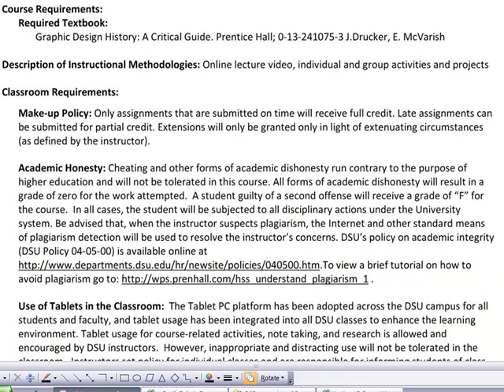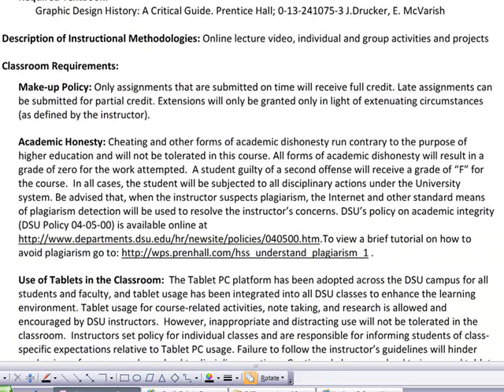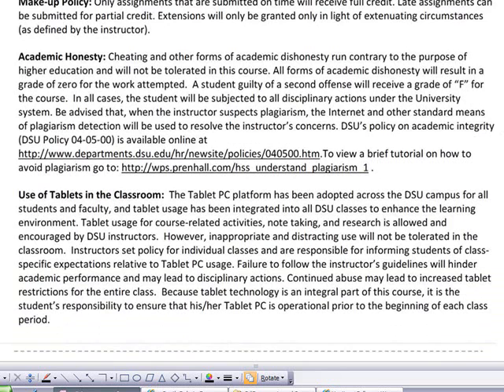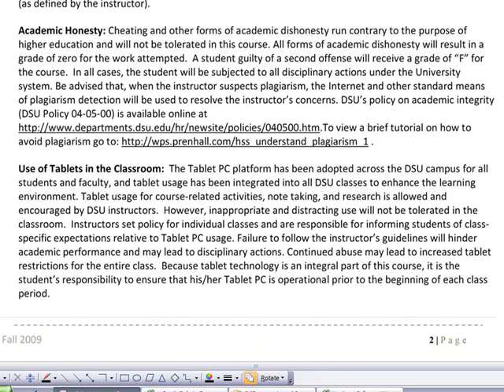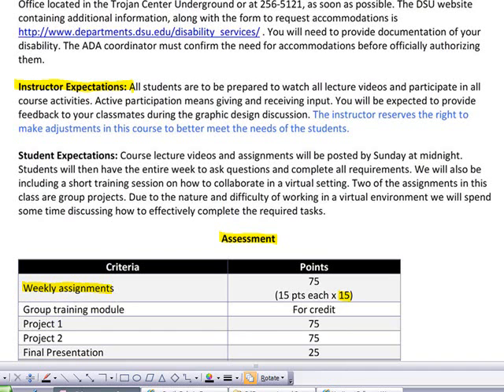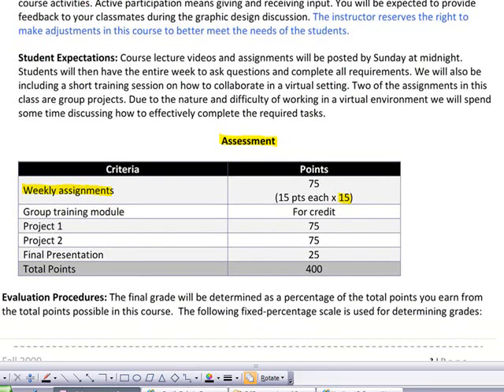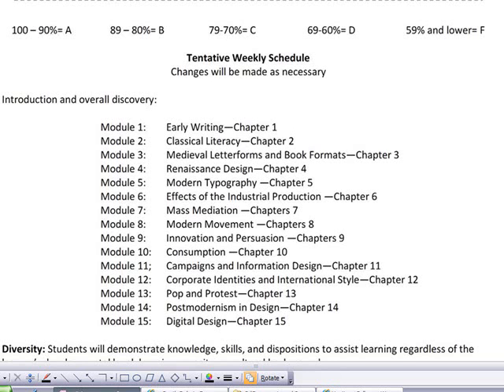ARTD 245: Syllabus2